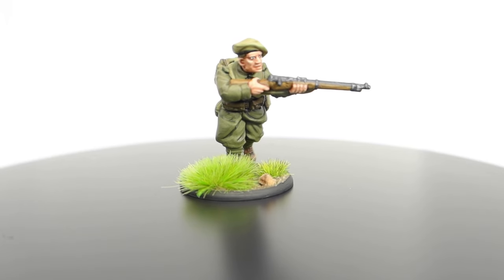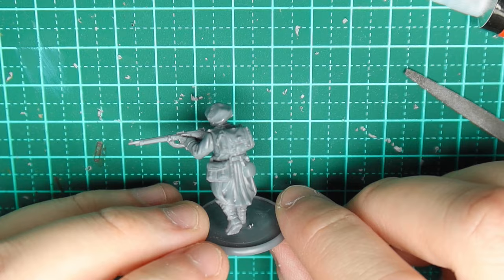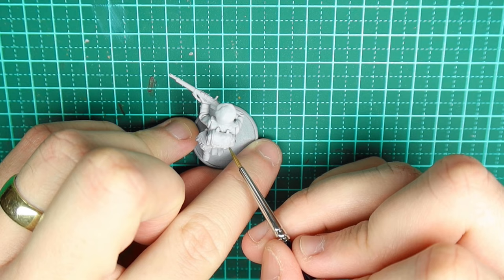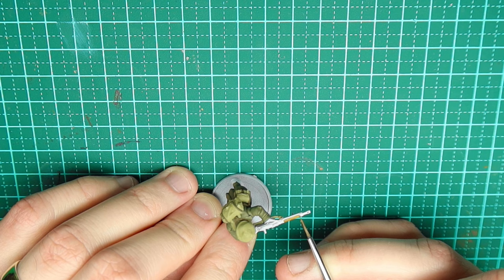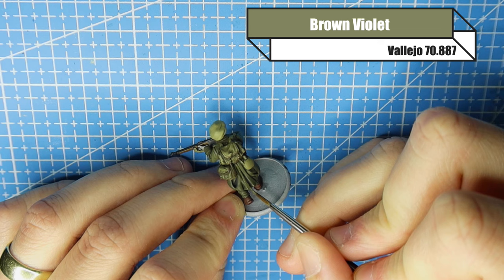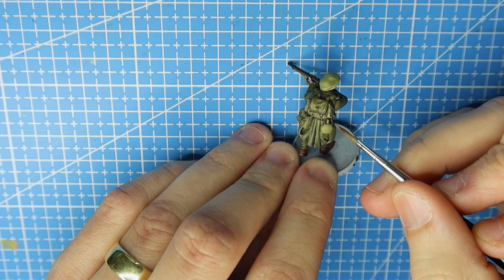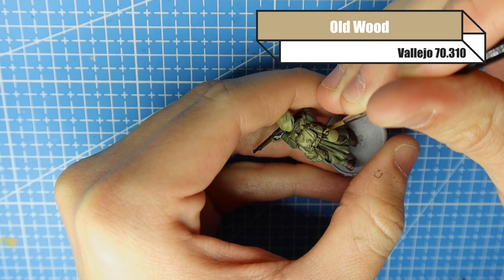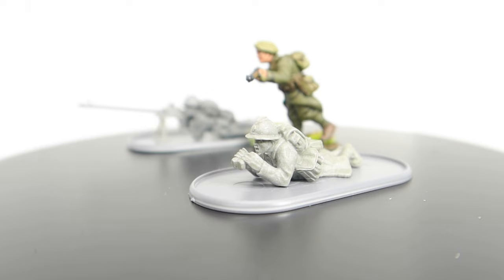WW2 French Painting Guide - 28mm Bolt Action - Wargaming Miniatures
In this video, I show how easy it is to paint WW2 French Uniforms on 28mm miniatures. The techniques shown in this video is something that any level of painter can follow and all you need is a steady hand and a pointy brush. This guide will go through all the steps I took to achieve my iconic French miniature. The miniature shown is from Warlord Games - Bolt Action Range and were kindly provided to me by the awesome team at Warlord Games.

WW2 French Infantry can sometime seem a little confusing to paint as a lot of the equipment is similar in colour but hopefully this tutorial will help with that.

How did you rate this video? Don't forget to also compete in this videos giveaway for a chance to win a French Army Weapons Team Set.

© Can Stock Photo / bestofgreenscreen